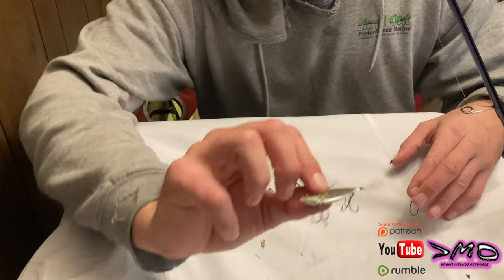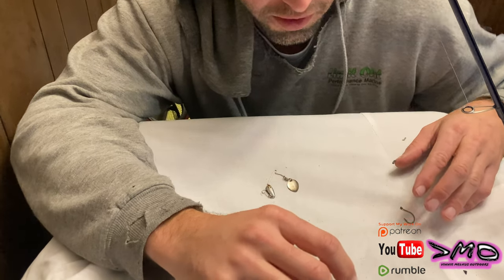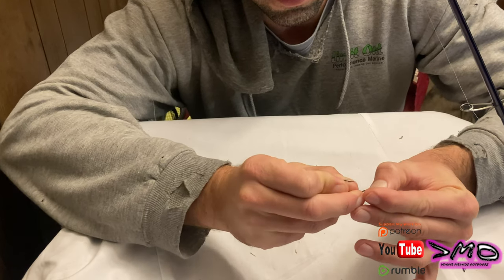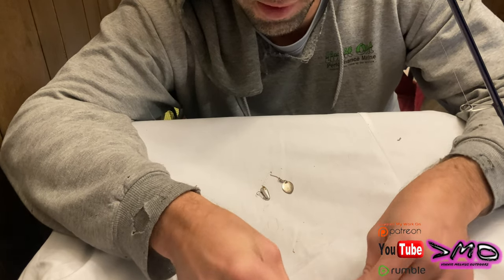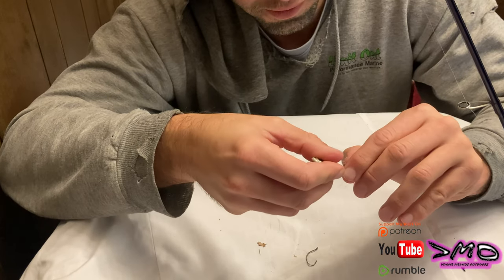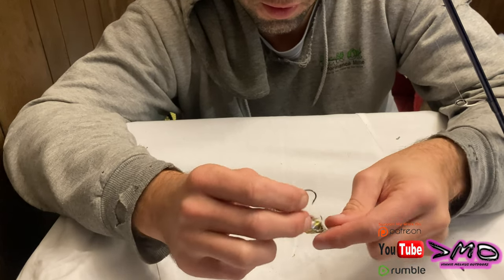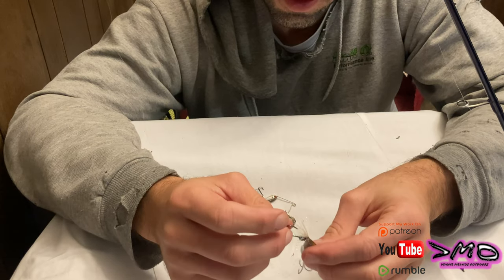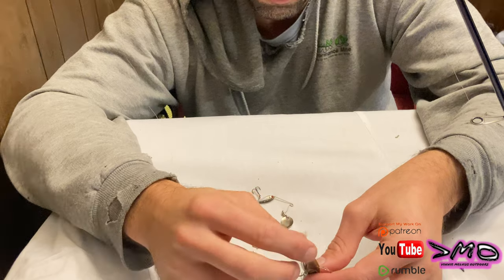A fast and simple trick to help your Blade bait fishing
By replacing the back treble hook you can drastically change the time you spend fishing as opposed to detangling line.